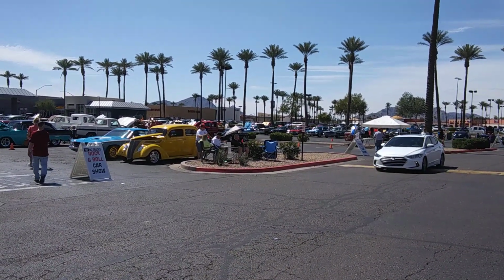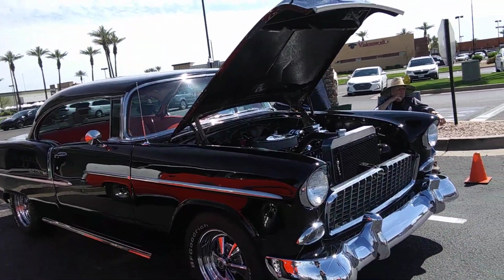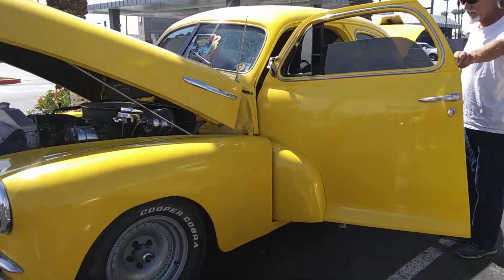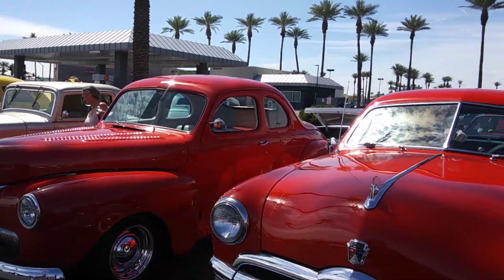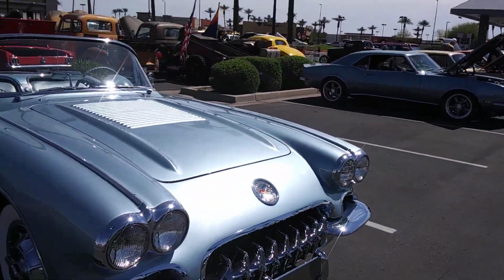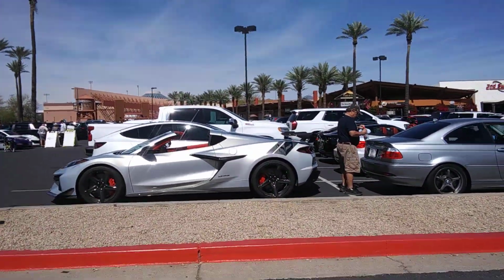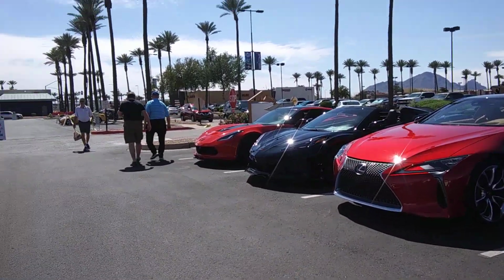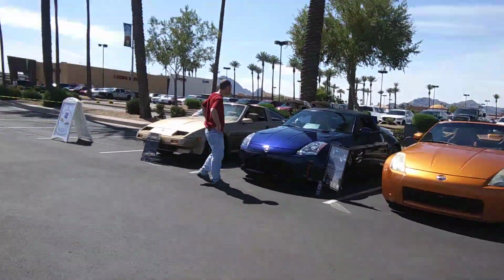🚦🚖 CAR SHOW 🚖🚦 AT THE SCOTTSDALE PAVILION'S 🚦🚖😎👍carshows